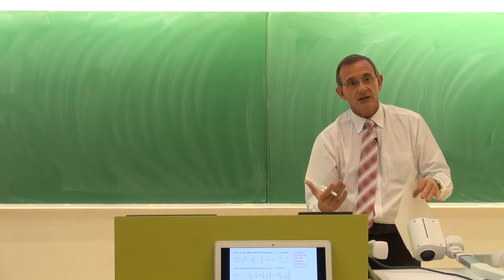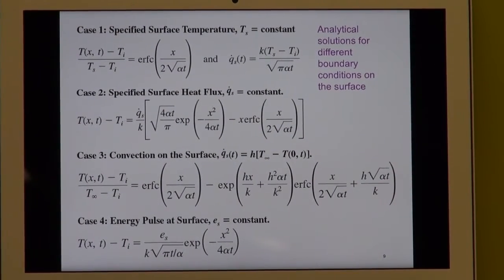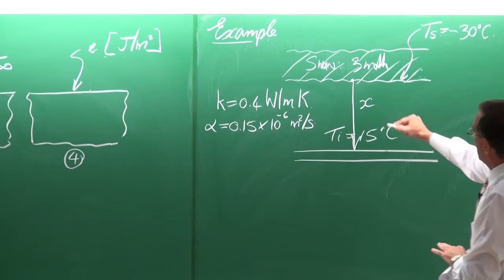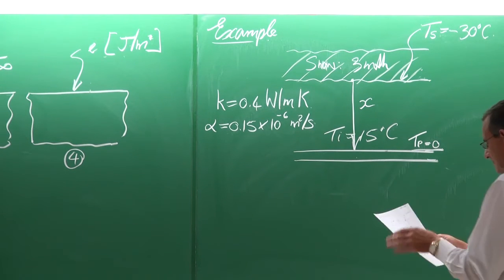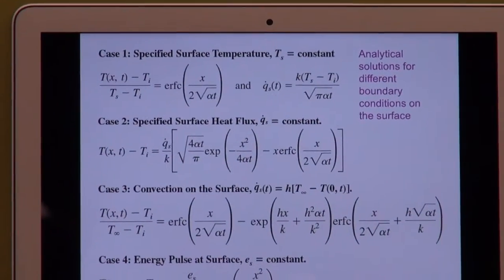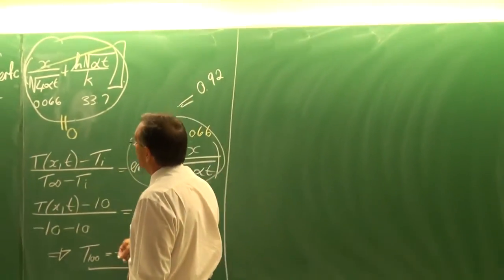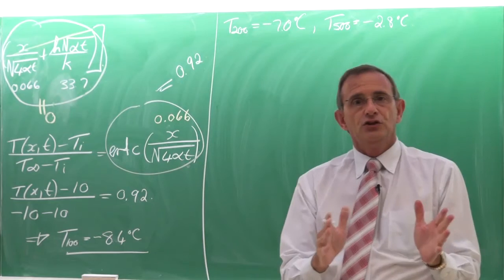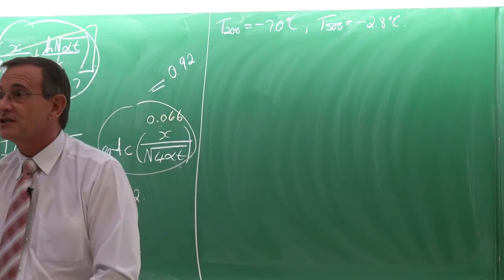Lecture 07 (2016) Transient heat conduction. Heat Transfer by Prof Josua Meyer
In this lecture multidimensional transient heat conduction is addressed as well as an example. This lecture is Lecture 07 (2016) of eight lectures on transient heat transfer that was based on the textbook of Cengel and Ghajar (5th edition) and was presented as part of a heat transfer class to the fourth year students of the Department of Mechanical and Aeronautical Engineering by Prof Josua Meyer, Head of the Department of Mechanical and Aeronautical Engineering of the University of Pretoria, South Africa. Lecture was presented on 11 February 2016.